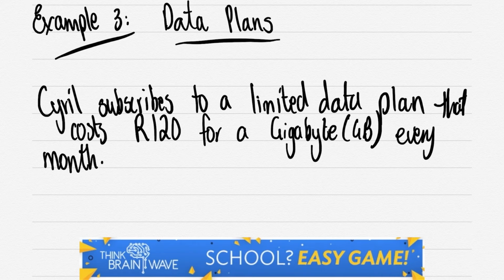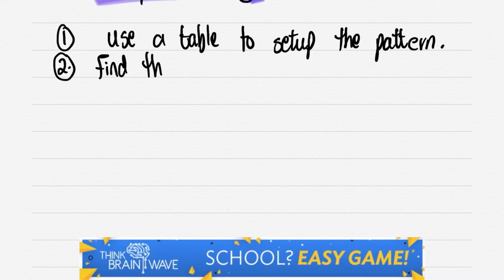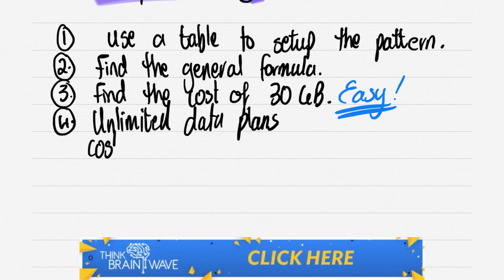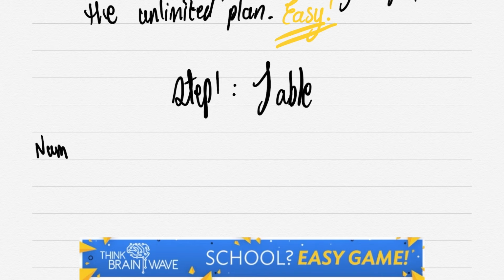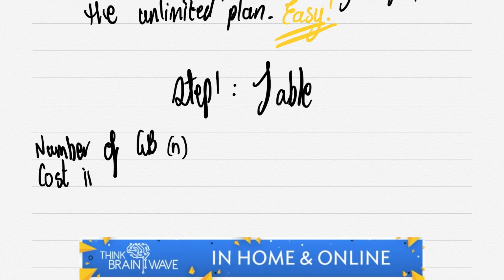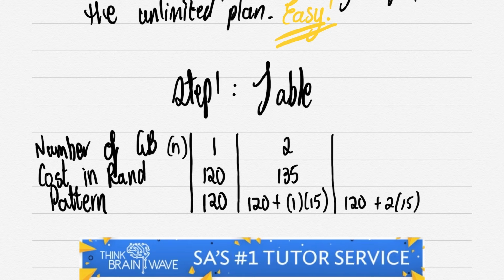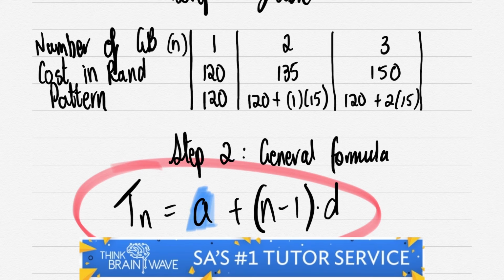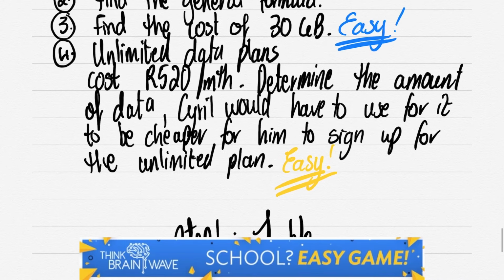4. Grade 10 number patterns steps 1-2